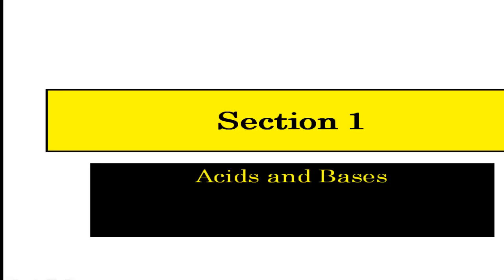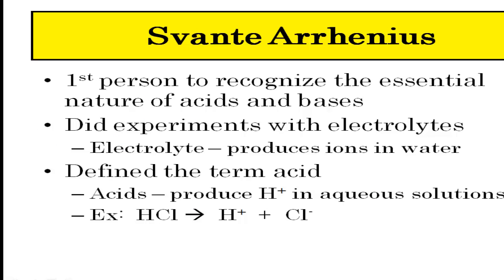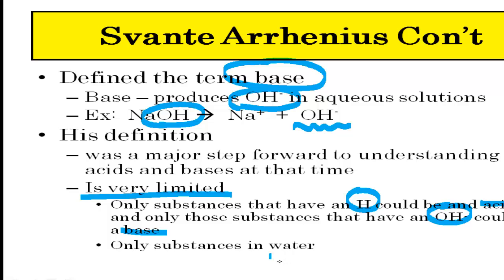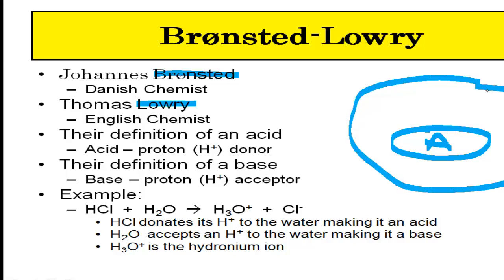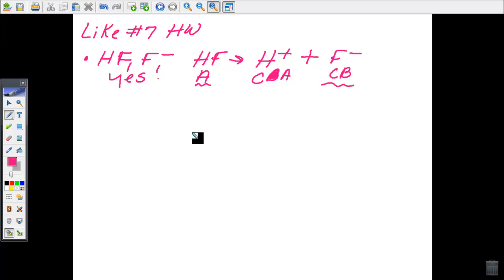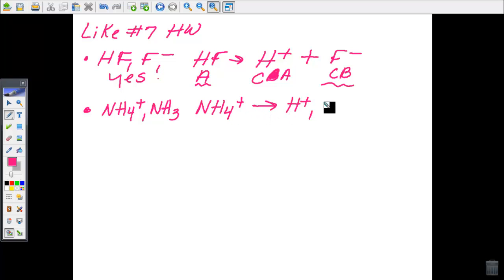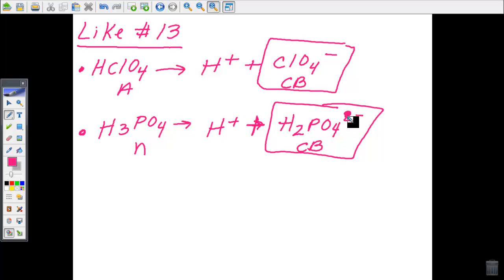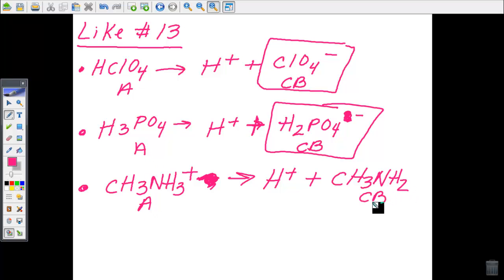18.1 Notes Acids and Bases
18.1 Notes Acids and Bases